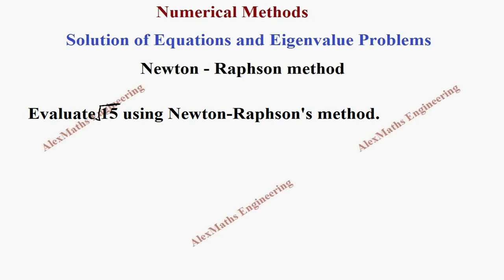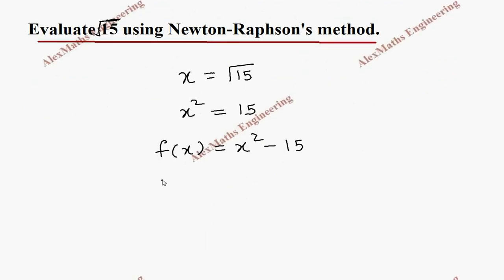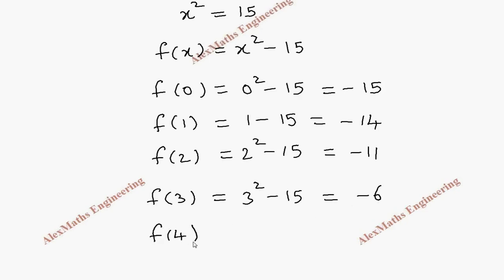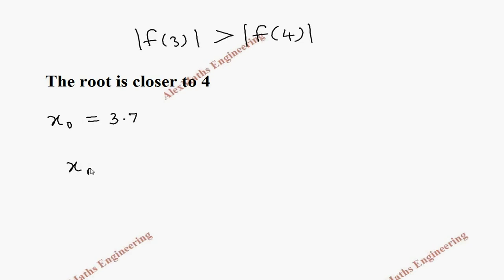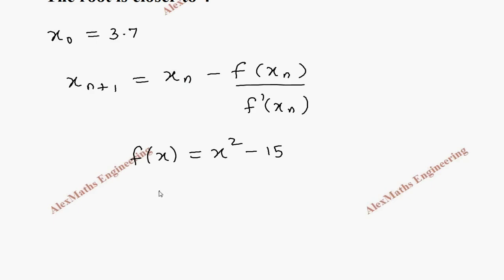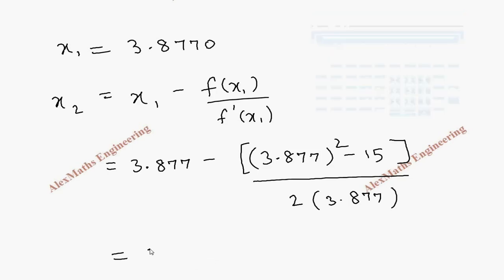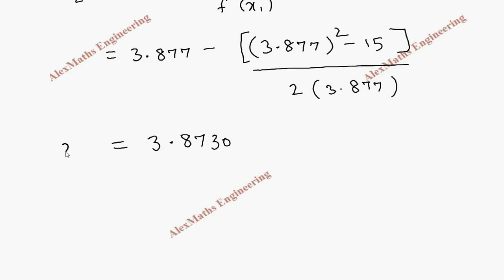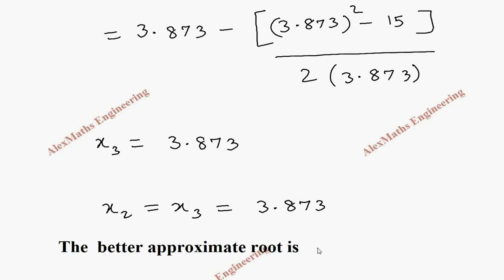Newton Raphson method Problem 7 Numerical Methods Engineering Mathematics